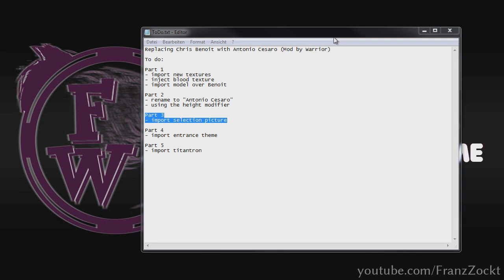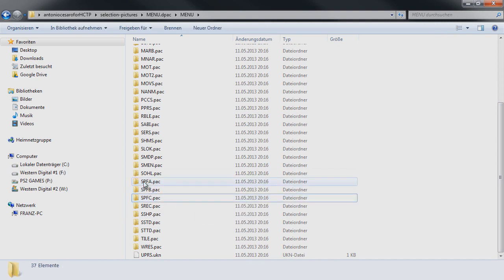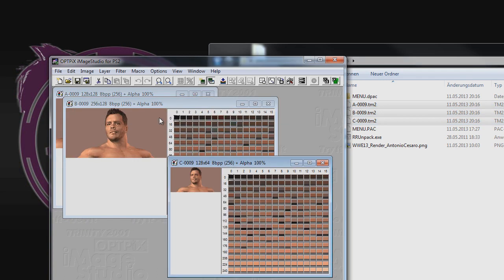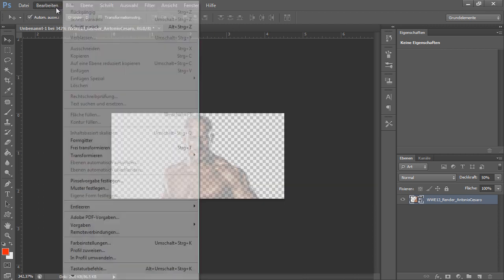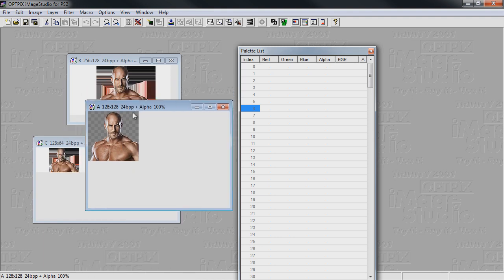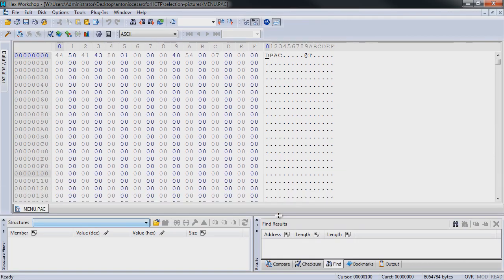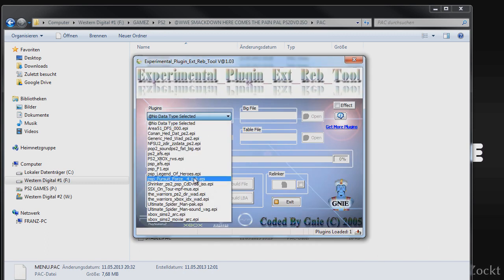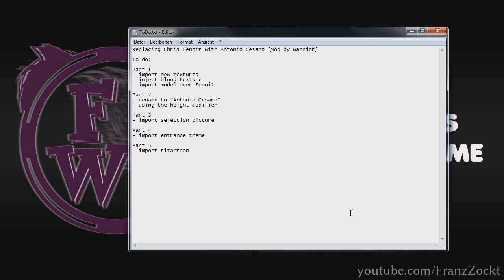HCTP Modding Series PART #03 - How to edit selection pictures